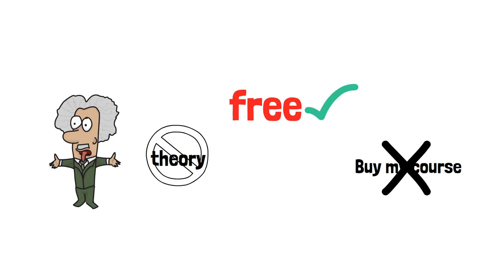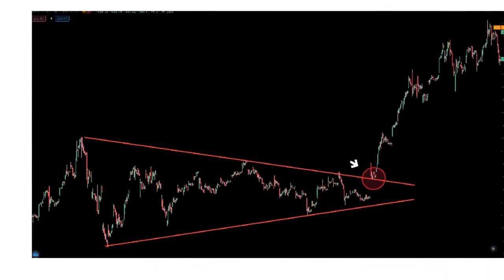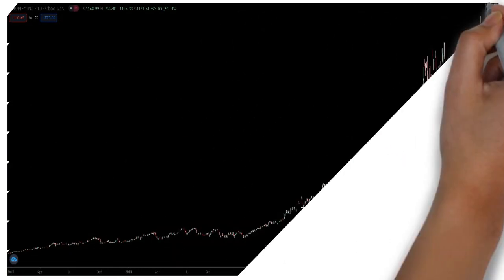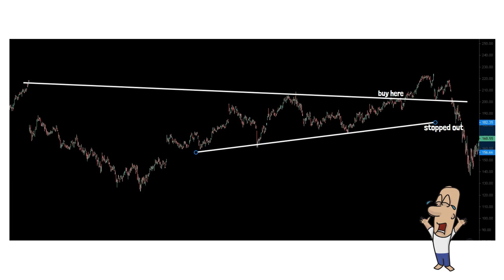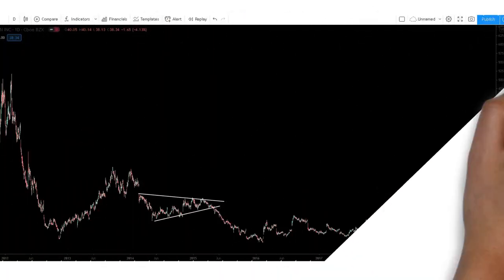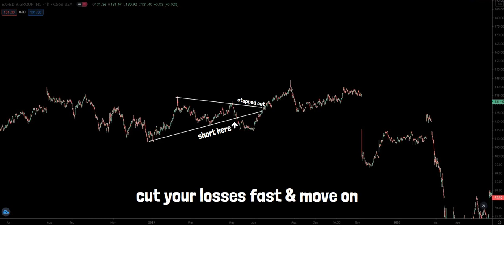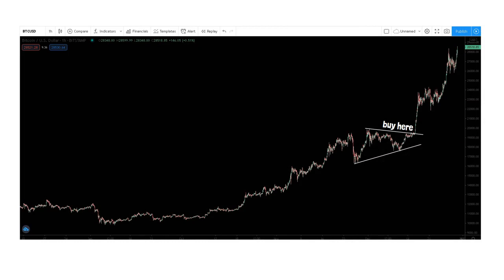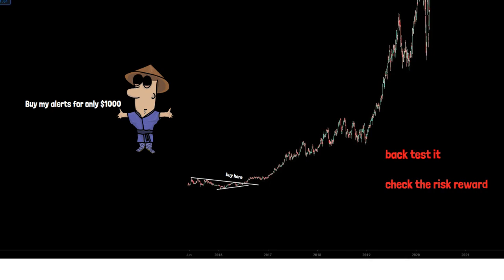Triangle Chart Pattern Trading Strategy for Beginners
Chart pattern trading strategy for beginners.
A triangle chart pattern is a simple way of spotting patterns on a price chart to potentially signal the future direction of the chart you're looking at.Okay, if that's a handful, let's look at a visual representation of it to make it easier. Now, you'll sometimes hear traders refer to triangle patterns as wedges or pennants. It can have different names but it generally means the same thing. The most popular triangle patterns are the ascending triangle and the descending triangle. The clue is in the name as to the meaning. An ascending triangle assumes the price might go higher and a descending triangle assumes the price might go lower. Simply put, if the price breaks the resistance line on an ascending triangle, it's considered a buy signal and if the price breaks the support line on a descending triangle, it's considered a sell signal. Before we look at some real world examples of this in action, just know that there is an ongoing debate between purely technical traders and purely fundamental traders as to the effectiveness of chart patterns. But instead of getting caught up in opinions, let's actually look at some price charts. You be the judge! But, you can only practice spotting these patterns by looking through the charts of the past and practicing. Let's first look at some of the most popular stocks in the world.  First up, is Tesla. On this hourly chart, Tesla set a great buy point at $439 a few months ago.As you can see from the chart, it ran up to $680. Elon Musk must be a very happy man. If we scroll back a little further in time, we'll see more of these patterns on an hourly chart. Here's another example Tesla buy a few months ago. We aren't telling you to buy Tesla right now.As you try to spot these patterns on your own charts, you'll start to see them everywhere. On your charts, in your dreams, on your dates, everywhere!  Now, you might be thinking this pattern only works on the hourly chart. Okay. Let's take a look at some other examples on the daily timeframe.  Enter Shopify. so, Here's a daily chart of shopify. If you thought shopify was a great company, imagine merging both the fundamentals of a stock with the technicals. It's moved over 200% since that buy signal.
Prefer day trading. Well, let's look for chart patterns on the 5 minute chart. Here's a 5 minute chart of Netflix. If you prefer taking a quick scalp trade, you can try find these patterns on different stocks around the world. so that's plenty of examples of winning trades using the ascending triangle pattern. Let's look at some losers too. Contrary to what fake gurus will have you believe, you will have losses and that's normal. Just make sure to manage your risk! We've seen the moves these trades can have when they are successful. Let's look at losers too! Here's a 4 hour chart of Facebook. This ascending triangle buy point failed and we simply stop out. You see the importance of risk management by the way. Had we not stopped out, we'd be in a world of pain. That's why risk management is so important. Your trading balance needs to be alive for those nicer trades that worked out and you won't have any money left holding onto losers! so, That's the ascending triangle or wedge. What about the descending triangles? Let's go pattern hunting again! Here's the stock Nikola. Now, if you haven't already heard, Nikola has been caught up in some controversies. You can google to see what exactly. But let's look at the price chart. With the different problems Nikola was facing publicly, it was setting up a beautiful descending chart pattern. Look at the hourly chart. Now, if you can have some catalyst with these chart patterns, it can be very powerful. When it broke support, marked by the arrow, it dropped nearly 60% in month.
so in this example,  Catalyst + Chart Pattern = 60% drop. It actually dropped much more in the following months. Alright, that's an hourly descending triangle chart. What about a daily one? Fair enough! Here's Groupon. Remember Groupon, the annoying email you get with some deal for a cafe about a thousand miles from your house? yes, that groupon. Well, here's a descending triangle on it's daily chart.  Over 65% drop in a couple of months. And here's another one. Prefer to day trade these types of chart patterns? Well, let's look at a 5 minute chart of Square. A nice fast drop for the day traders out there. And remember, not all trades are winners. Here's a look at a loser too! In this example, we have expedia hourly chart. Going short on the break of support where the arrow is would've been a losing trade.